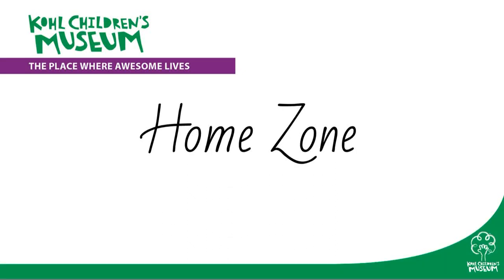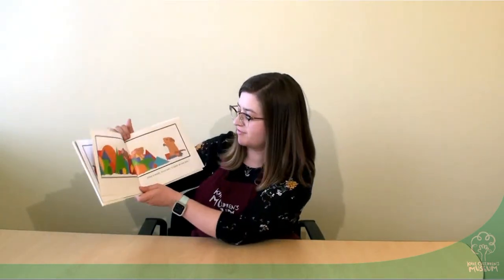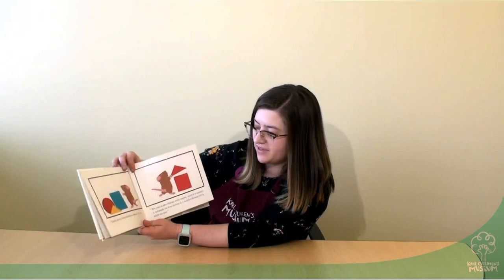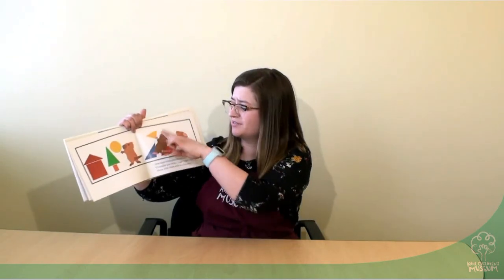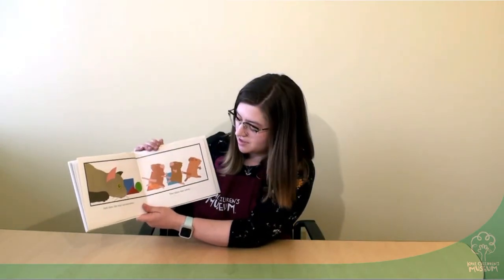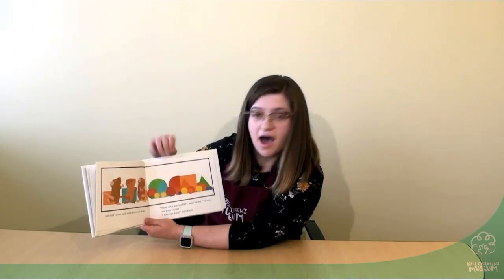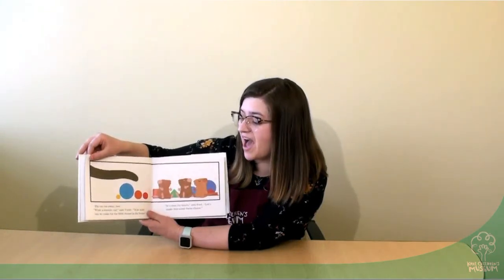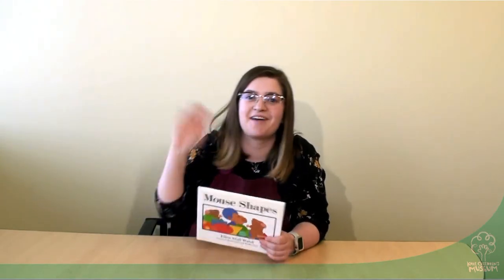Mouse Shapes, by Ellen Walsh